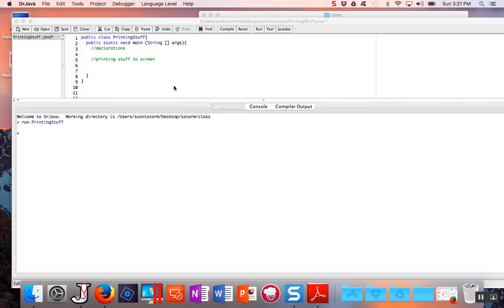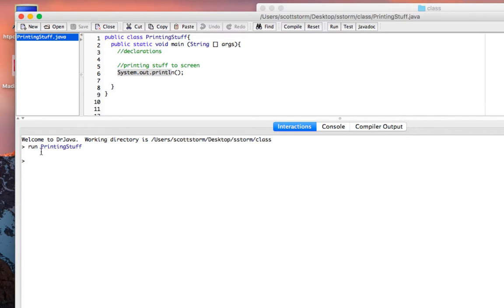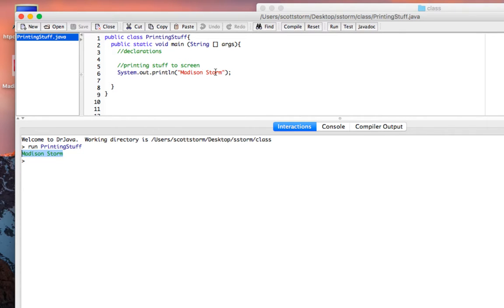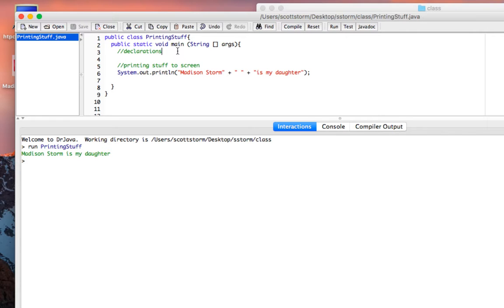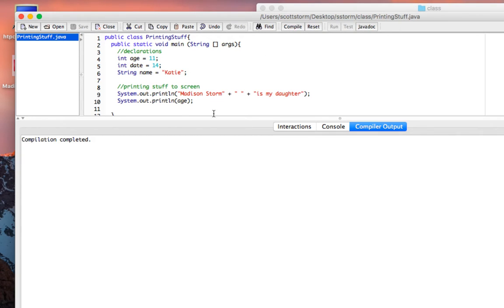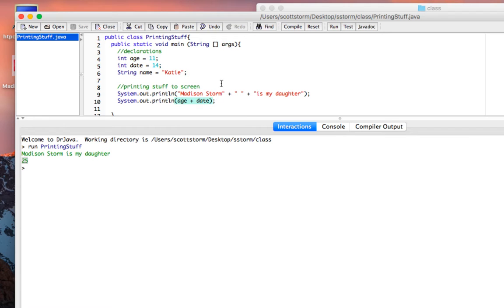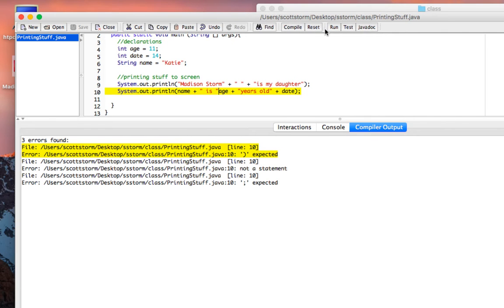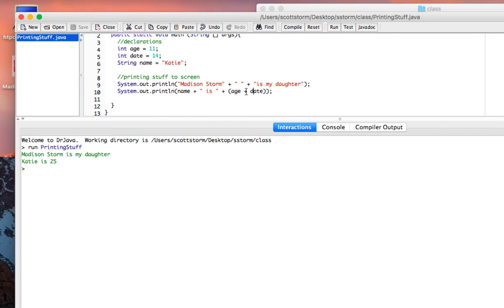Ch0 6 Printing Output To Screen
This video will show you how to print text to the DrJava console window